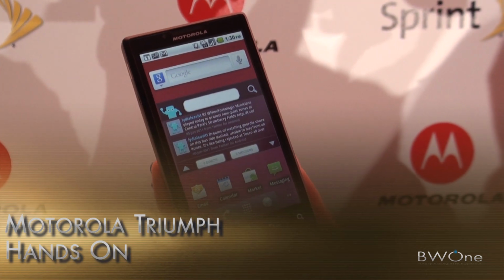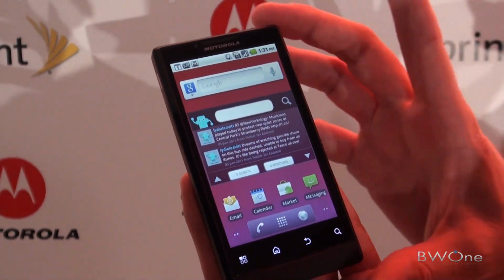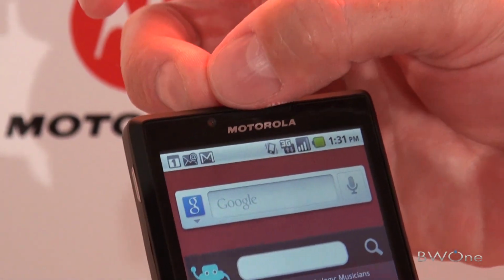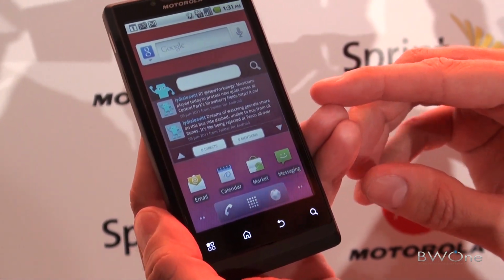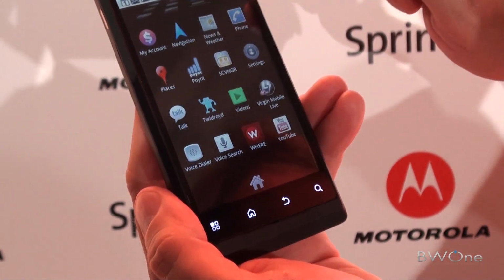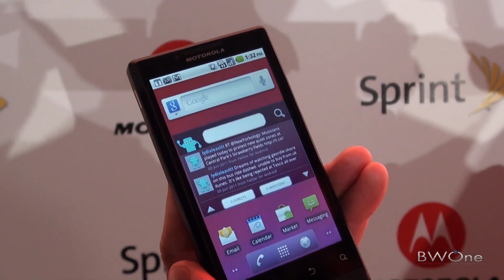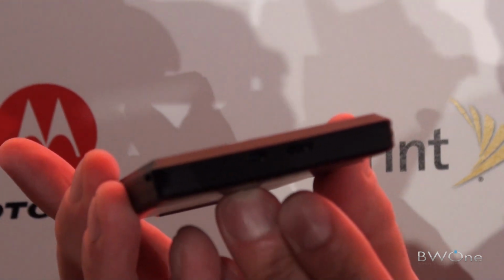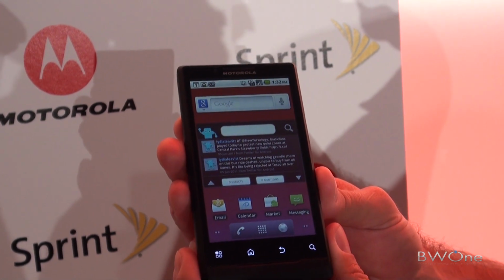Motorola Triumph Hands On - BWOne.com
First hands on look at the Motorola Triumph for Virgin Mobile. The Triumph has a very boxy look and sort of reminds you of a thicker looking DROID X. The screen is a 4.1 inch screen with a VGA front facing camera on top and  capacity touch buttons on the bottom for menu, home, back and search.

Surrounding the outer bezel is a 3.5 mm headphone jack,  power button, volume buttons, micro USB and a HDMI out port that pushes out 720p video which is definitely something new for the prepaid market. There is a 5 megapixel camera on the back with flash and 720p HD video capture. . If it wasn't on prepaid you would consider this a mid range smartphone, but for a prepaid device it has a premium look and feel with it being light in the hand with a soft finish.

Internally it's powered by a 1.0 Ghz processor, supports up to 32 GB of micro SD card storage and is running a very stock Android 2.2. Three is basically no customization of the software besides a couple of widgets and Virgin Mobile Live streaming audio service. The launch expected for this summer and will be a premier handset on the prepaid market.